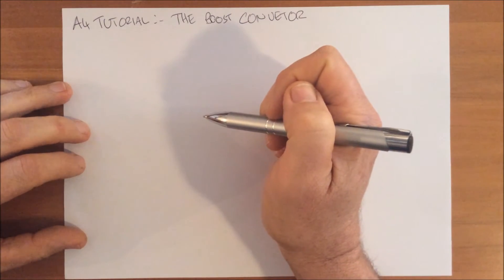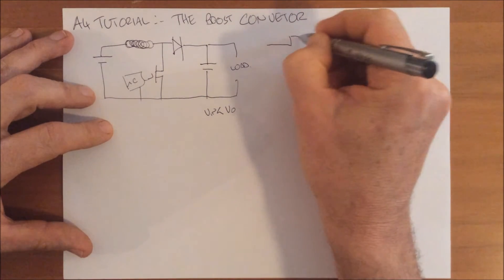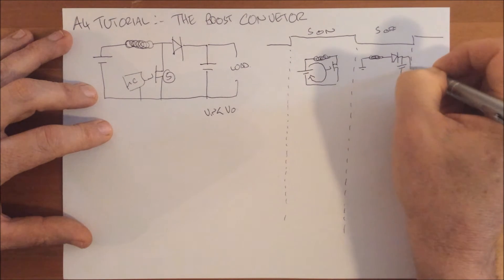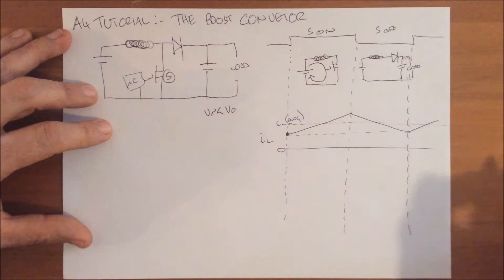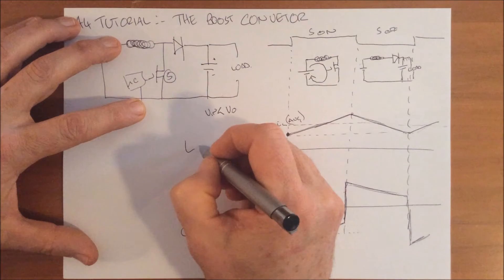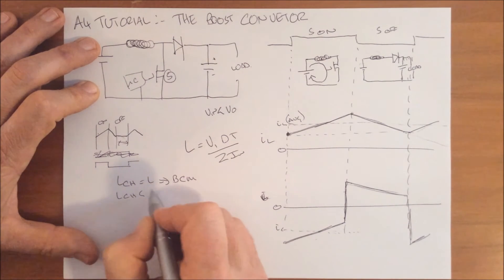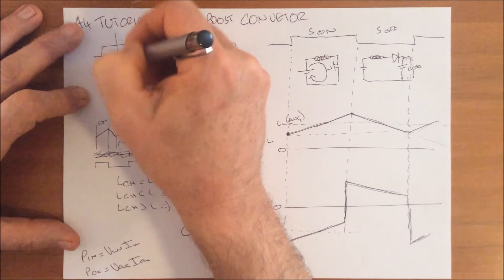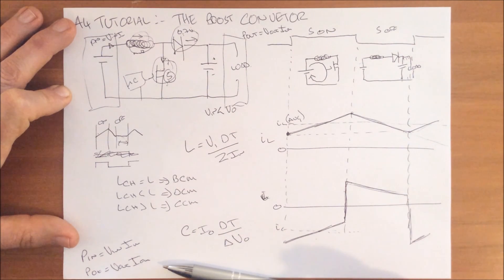Taylormade@AUT: Boost Converter Explanation and Component Calculation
This tutorial on the Boost converter explains how the boost converter works, and provides formula and means for calculating the components required to build one.